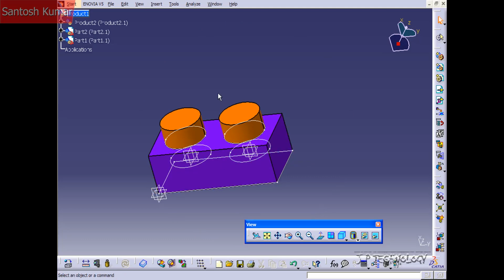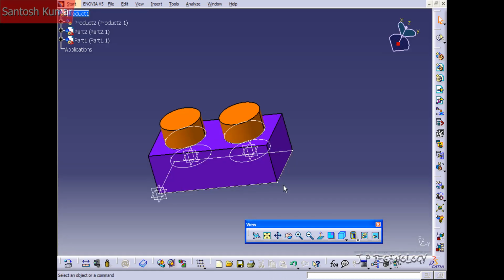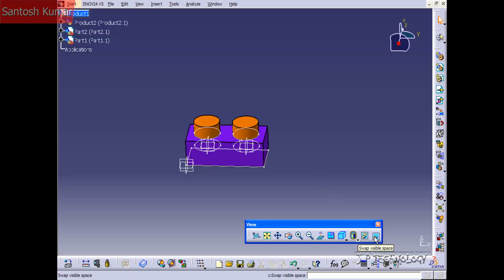CATIA v5 | DASSAULT SYSTEMES | Walkthrough Part - 34 | VISIBLE SPACE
Topics Covered:
Visible Space